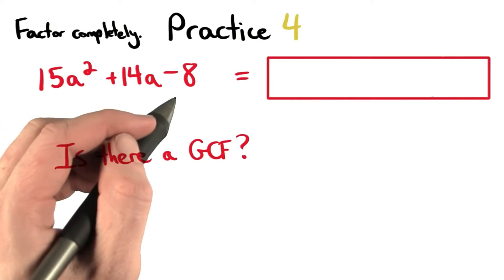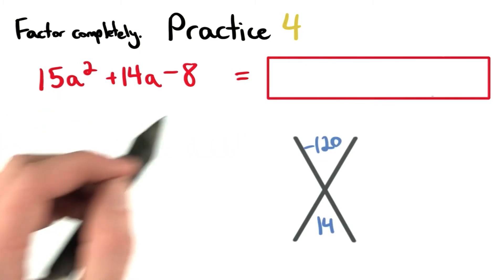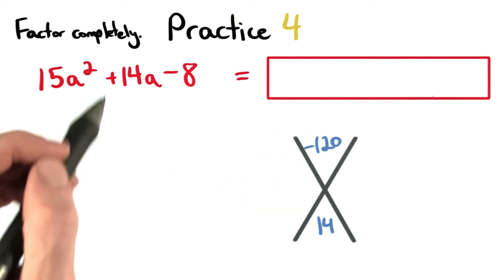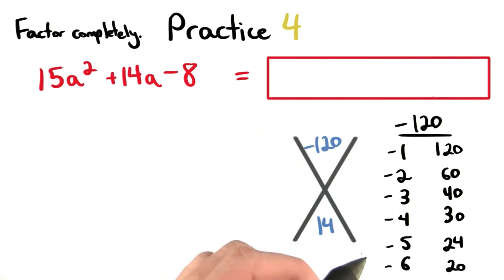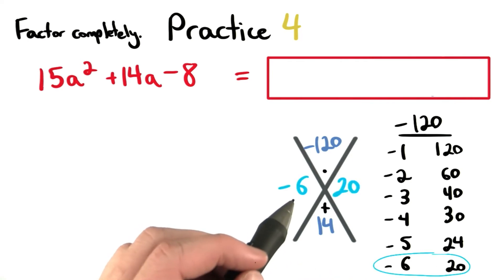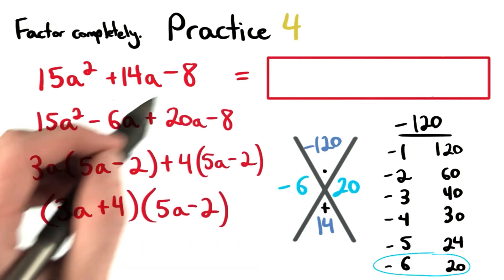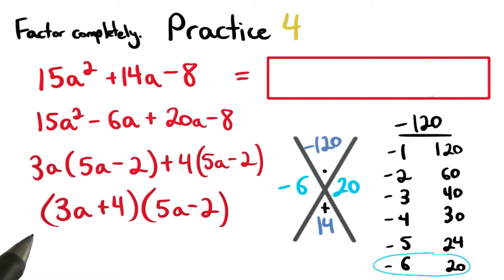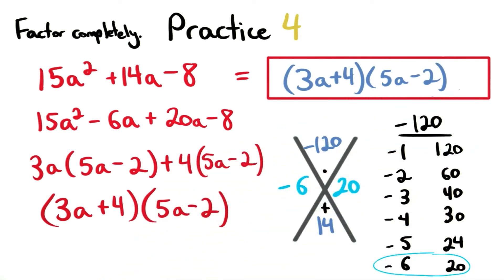Factoring Practice 4 - Visualizing Algebra